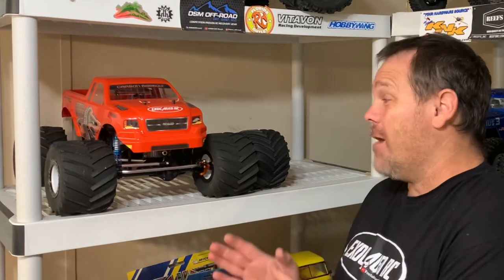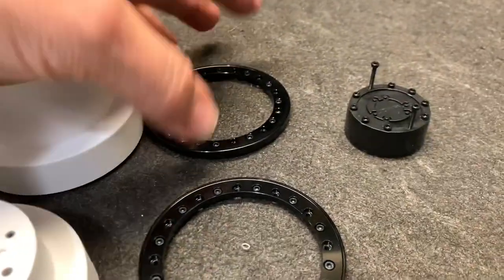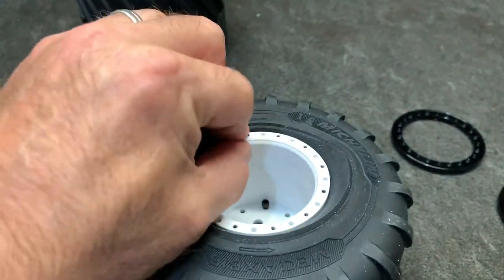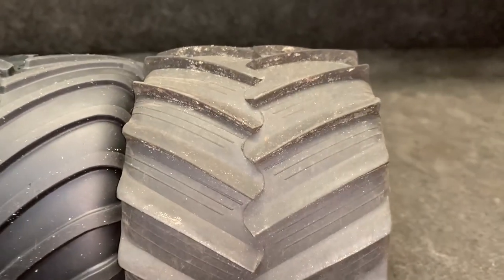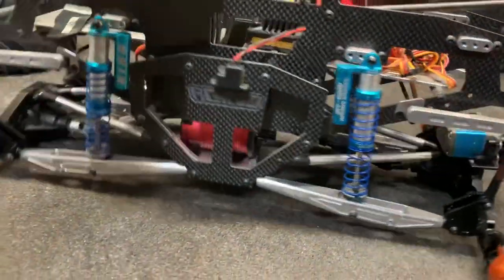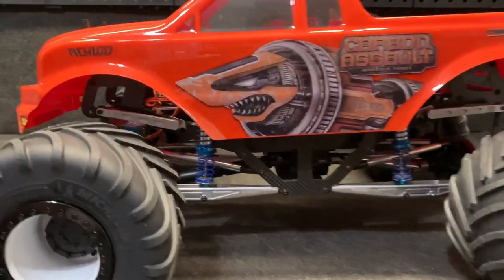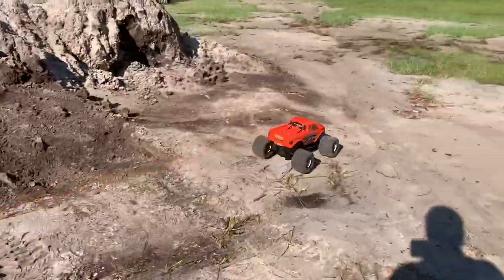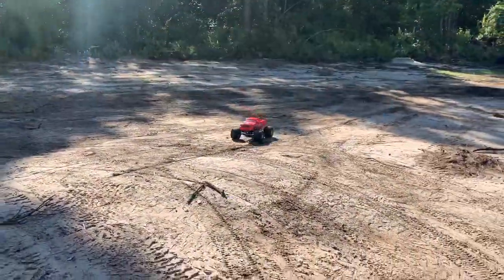RC4WD Michelin MEGAXBIB 2.6" Monster Truck Tires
Very nice scale tires with a compound that should hookup and run great on any surface. Links below for the tires and wheels and the truck too, use the links to support Exocaged RC, Thanks!!!